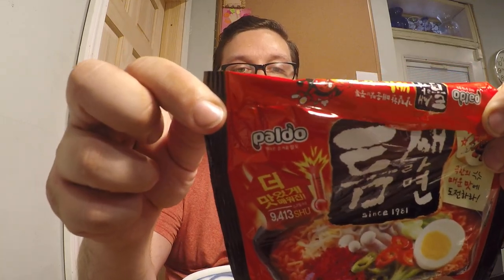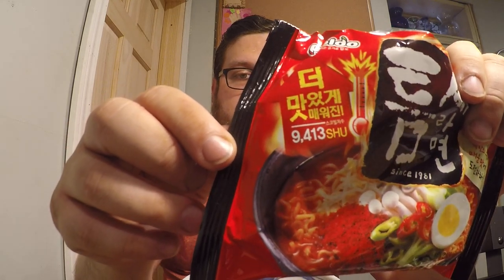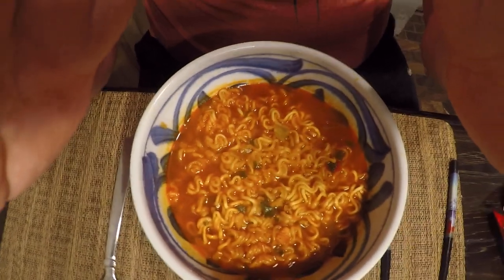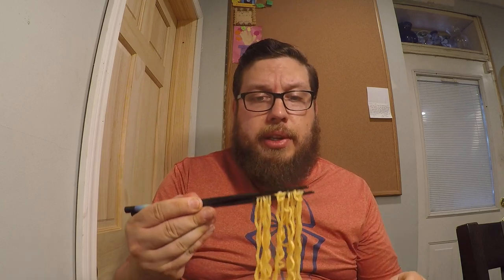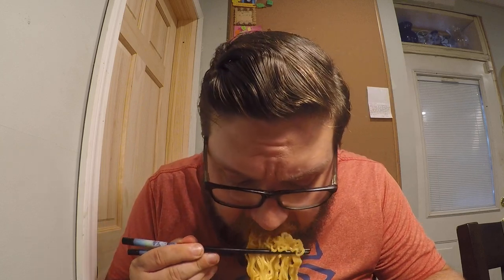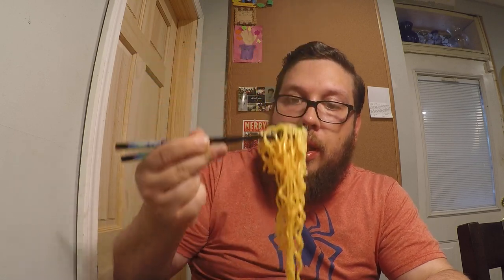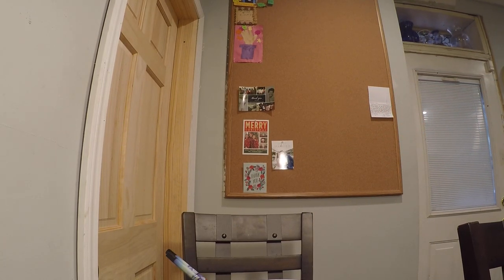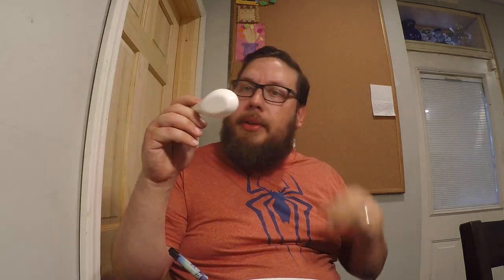Paldo Teumsae Ramyun. 9413 SHU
Hotter Spicier version than my last review of this item.